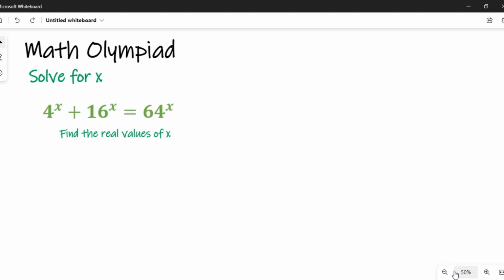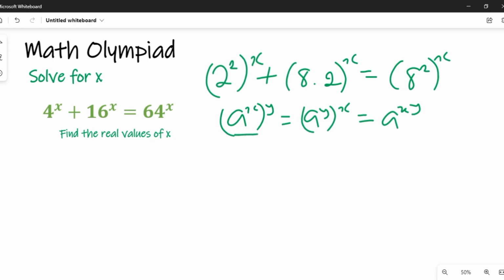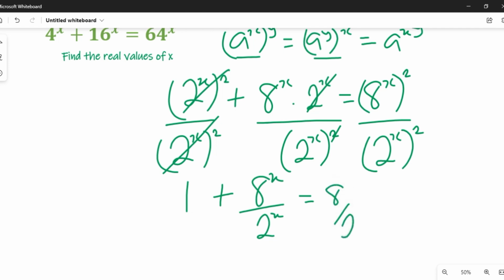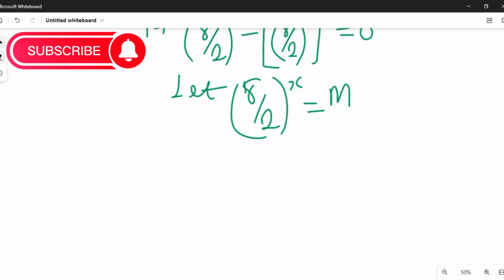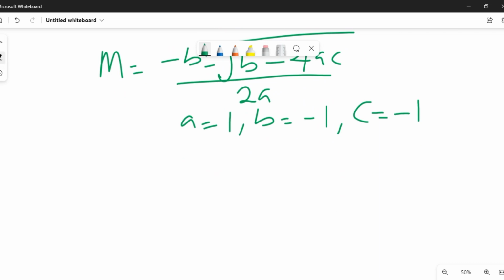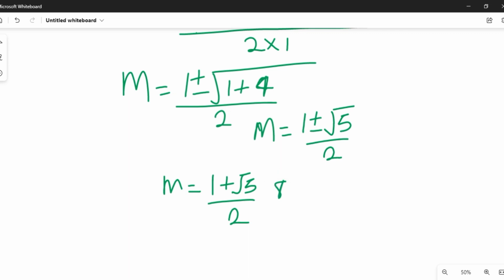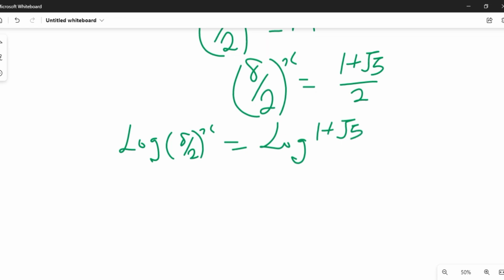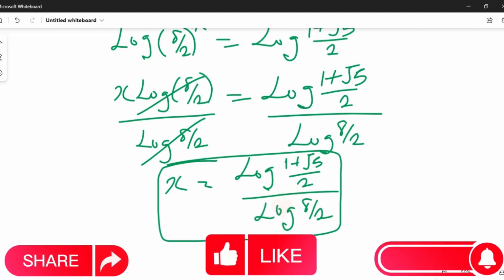Math Olympiad Challenge Exponential Function | 4^x+16^x = 64^x | Solve for x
This video will teach you how to solve this exponential function equation involving x. It is a maths Olympiad challenge question. Watch to learn how it will be solved.

ABOUT THIS CHANNEL:
On this Channel we will present:
1. Mathematics topics for Olympiad Maths Competition, GCSE, SAT students
2. Mathematics topics for senior secondary school
3. Mathematics topics for university students
4. Solve Mathematics past questions etc.